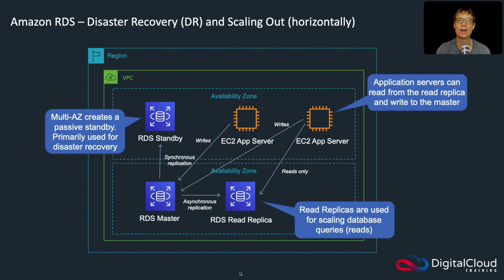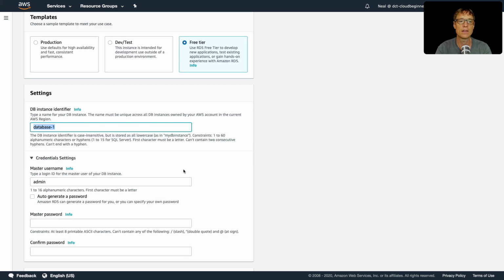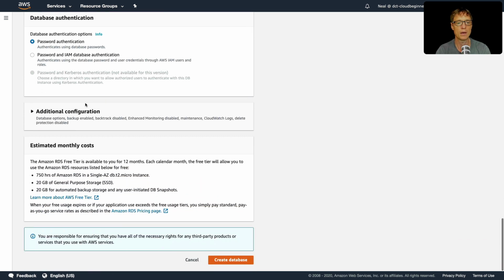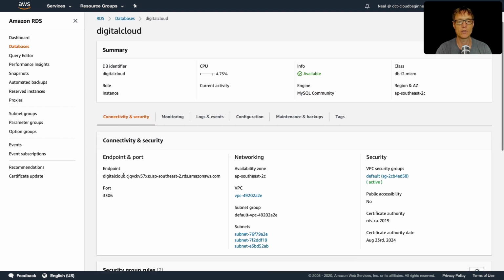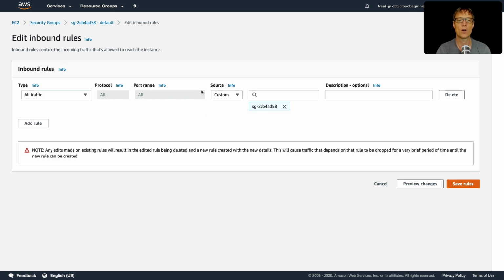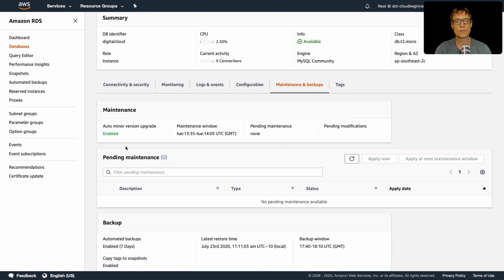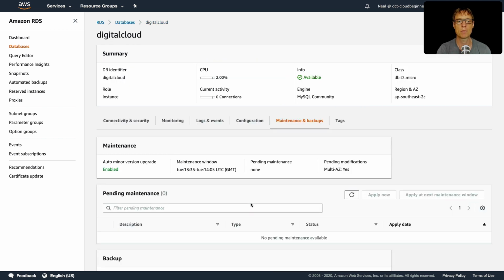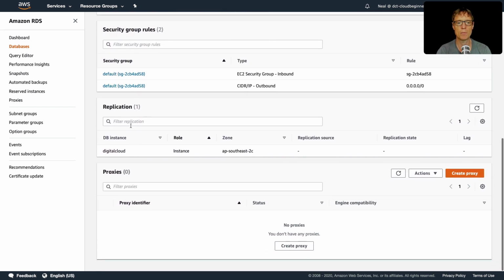Create Amazon RDS Multi-AZ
The Amazon Relational Database (RDS) service is an AWS managed service that you can use to run relational databases on the AWS Cloud such as MySQL, Oracle, Microsoft SQL Server and PostgreSQL. A great benefit is that you can easily enable high availability at the click of a button.

In this video, you'll learn how to implement Multi-AZ high availability for RDS. This involves creating a standby replica of the database in a separate availability zone.

This video is an excerpt of the "Introduction to Cloud Computing on AWS" from Digital Cloud Training.

📌 Timestamps
0:00 - Introduction
0:38 - Creating the Master Database
1:36 - Database Configuration
3:50 - Monitoring the Deployment
7:50 - Enabling Multi-AZ
8:21- Creating Read Replicas